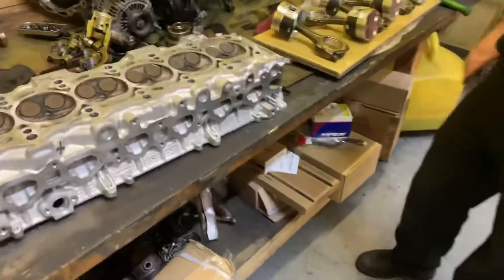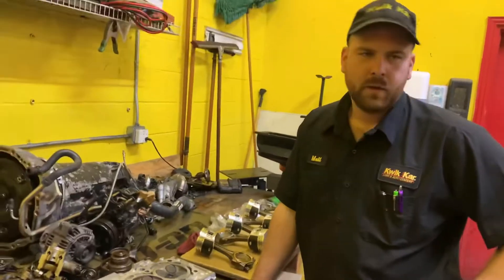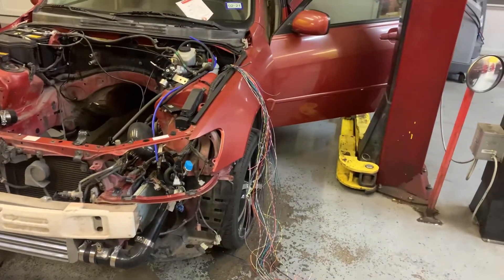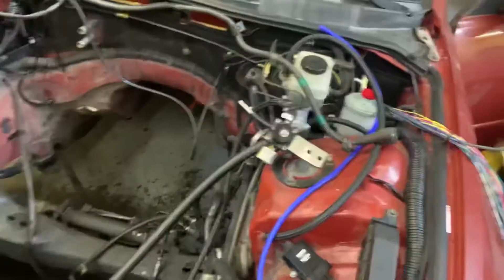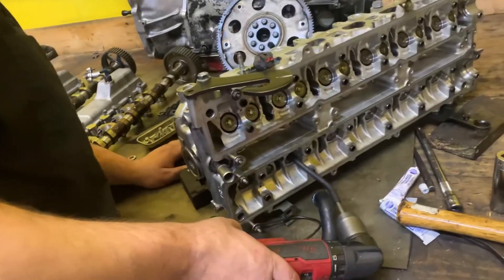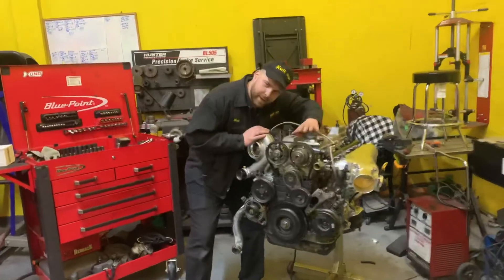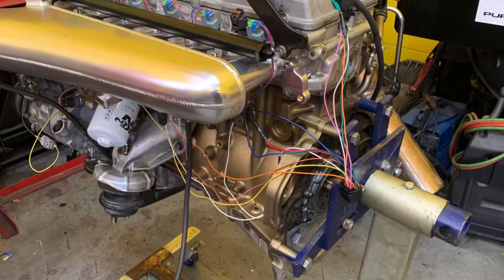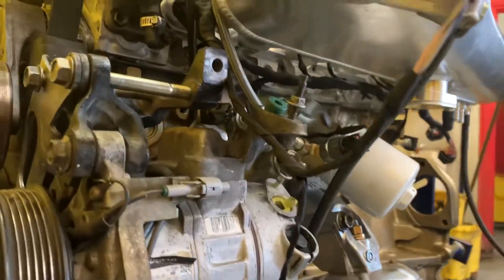Turbo 2JZ Budget Rebuild for IS300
We rebuild our 2jz engine from the IS300 using low budget components, thrifty techniques, and then make a custom wiring harness from scratch.